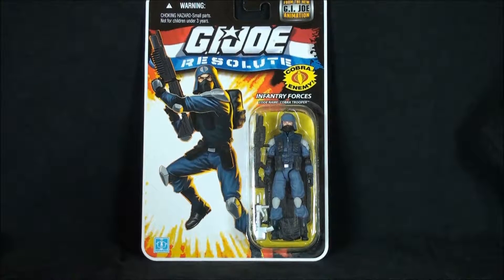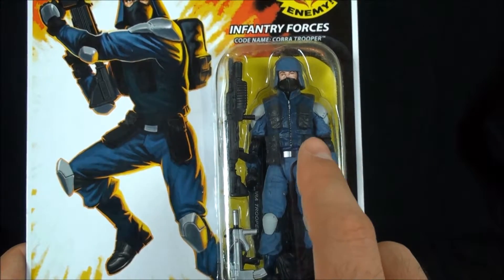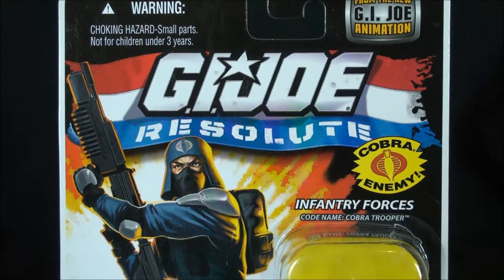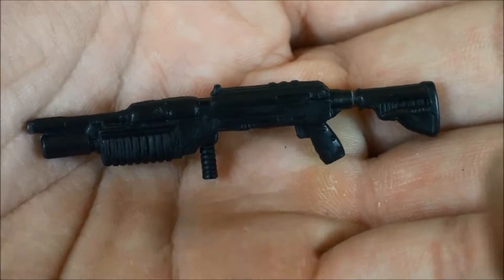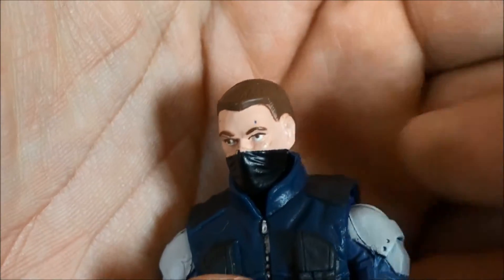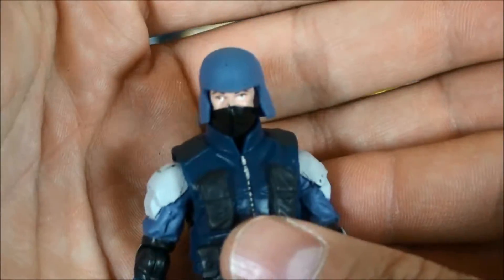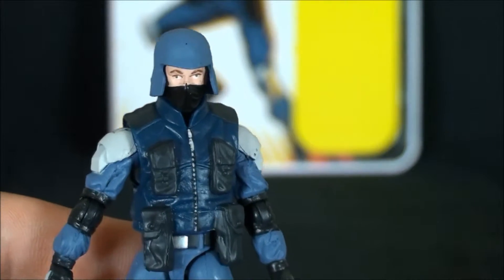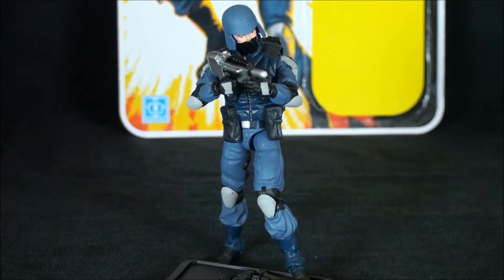G.I. JOE 25th Anniversary Resolute Trooper Review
We go back into the archives circa 2009-10 to look at the Resolute trooper form the G.I. JOE Resolute webisodes and see how it stacks up!